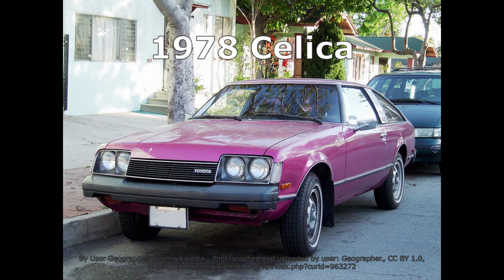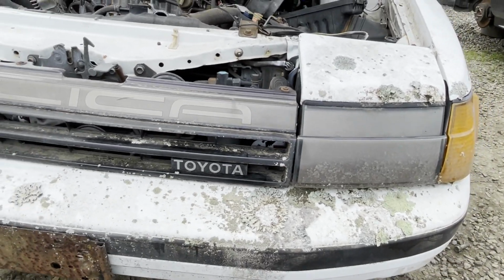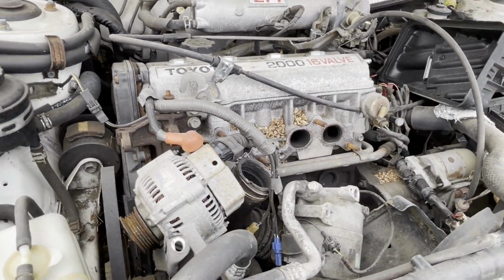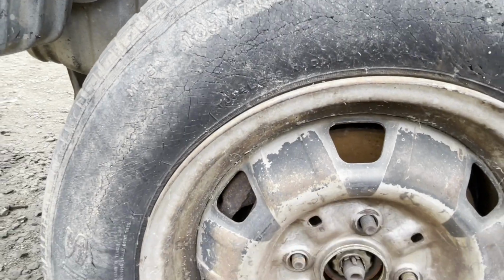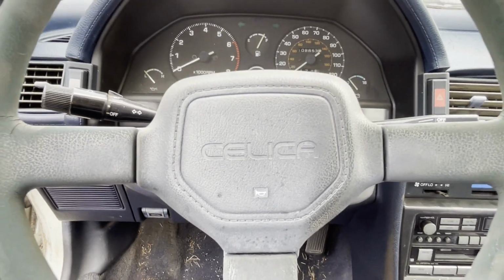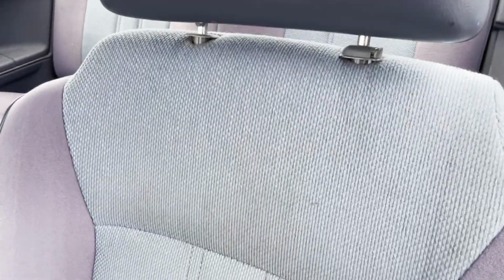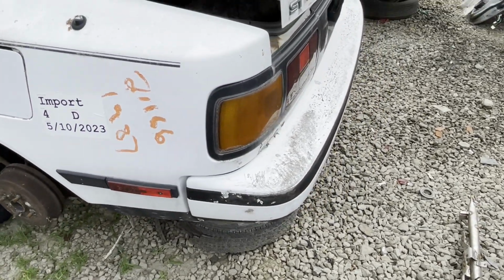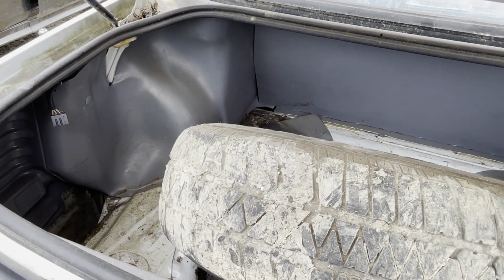Junkyard Storytime: 1987 Toyota Celica ST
It's front wheel drive, has two doors, and is Japanese sporty coupe icon. Let's talk about where this car fit into the 80's automotive landscape, and how it was part of a multiple-decades coupe trend!